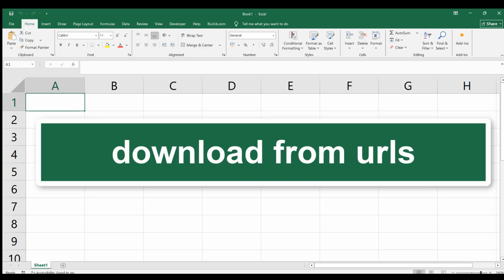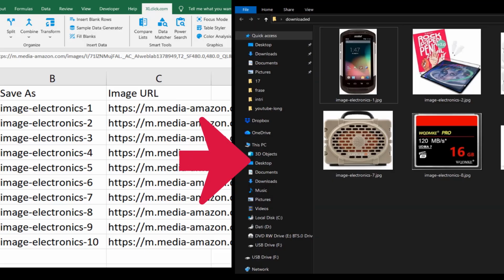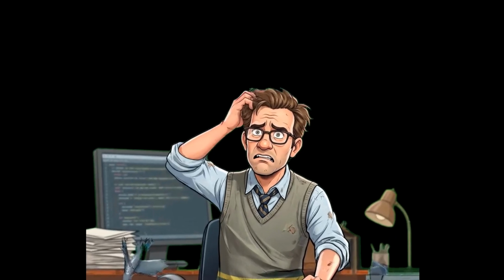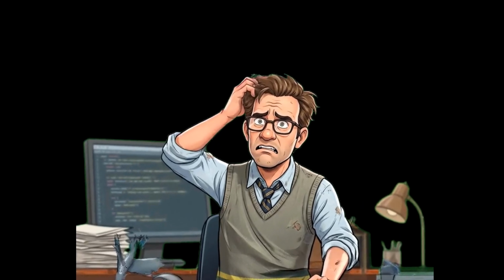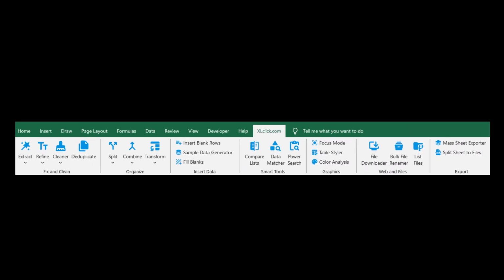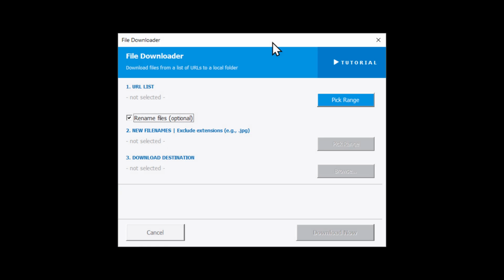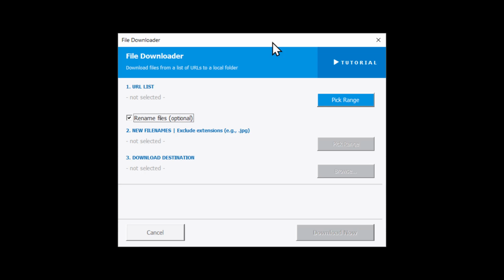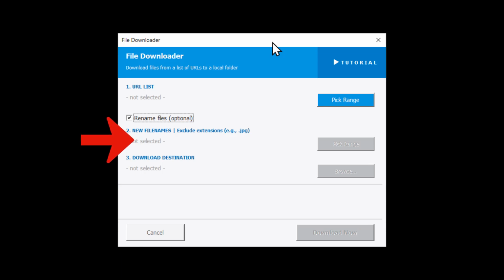Download Hundreds of Files from Excel URLs 📥 | Excel Tutorial Course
Batch download images, PDFs, or documents directly from a list of links to a local folder.